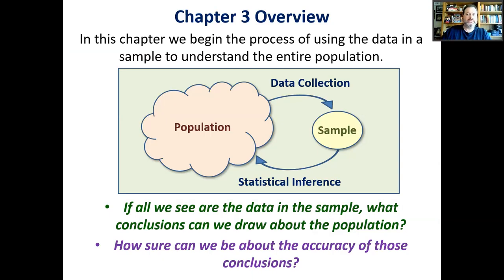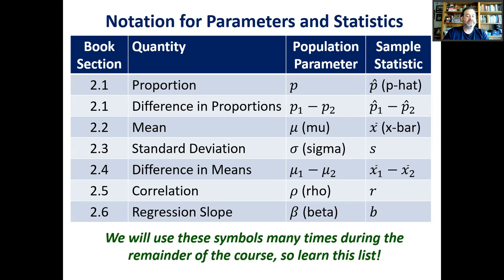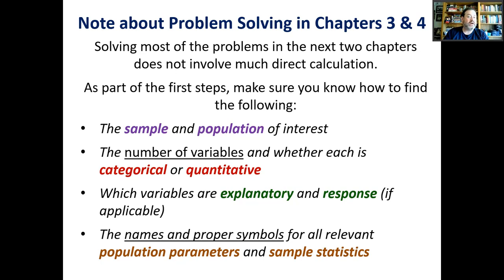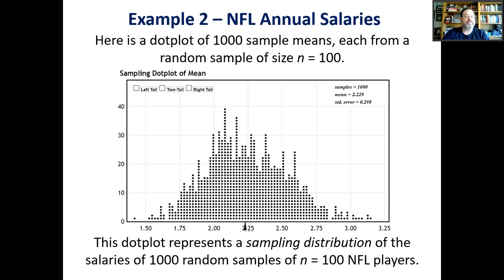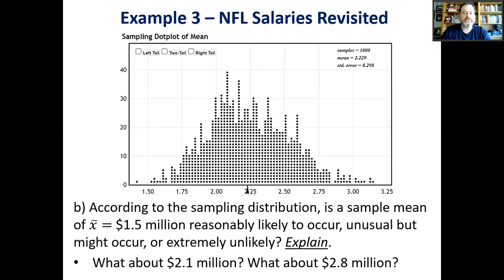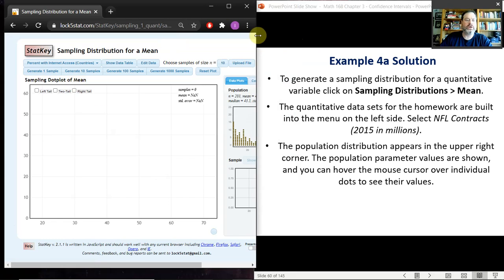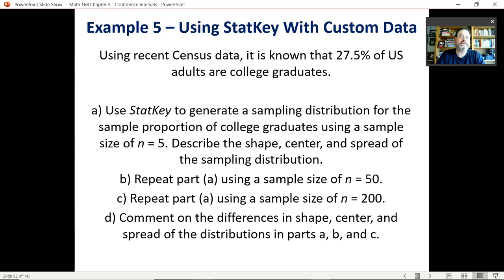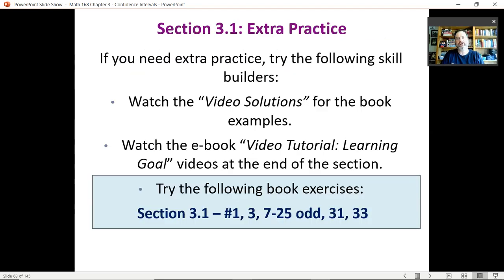Math 168 Section 3.1 Sampling Distributions